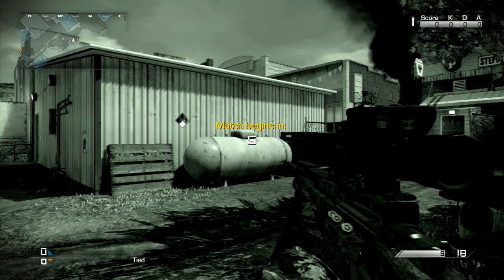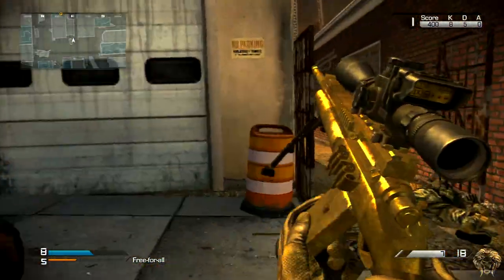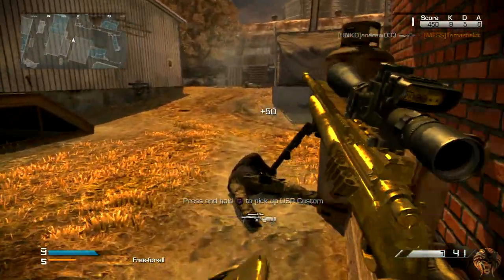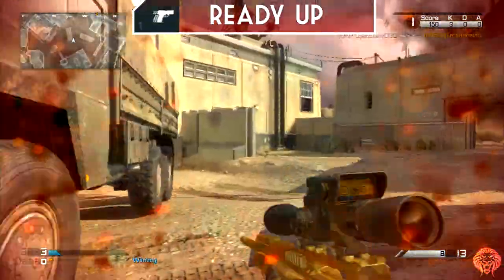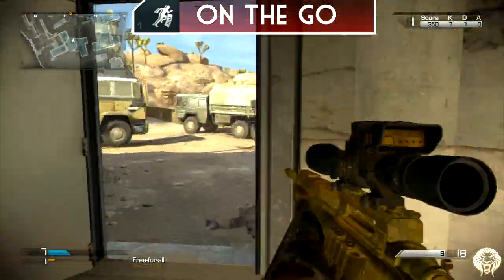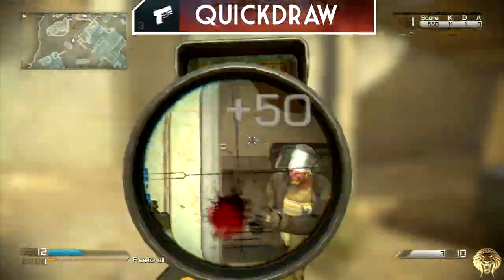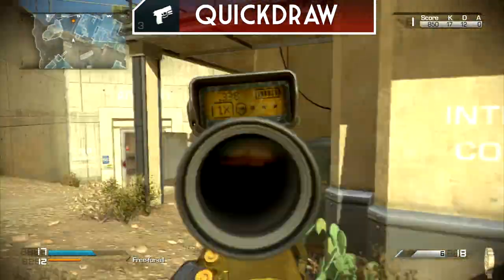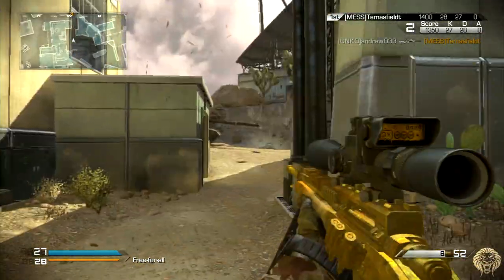COD Ghosts: Best Quickscoping Sniping Class! Quick Scope Class Setup Guide (COD Ghost Tips & Tricks)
My best class setup for quickscoping / sniping in cod ghost!

Here Is the best quickscoping gun/sniper rifle in cod ghost, how to quickscope with the usr sniper rifle for the best quick scoping online in cod ghosts. This is one of the best setups in my opinion in the create a soldier setup for amazing quick scoping or sniping with call of duty ghosts multiplayer gameplay footage & commentary of why I think this is the best class for quickscoping in Ghosts.